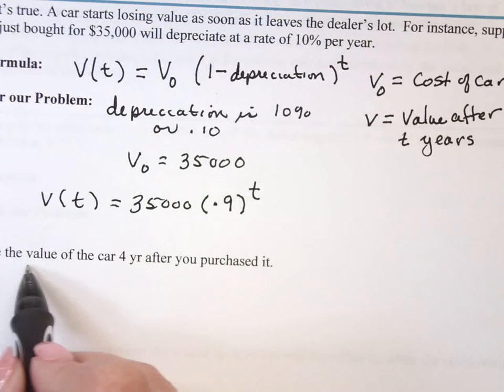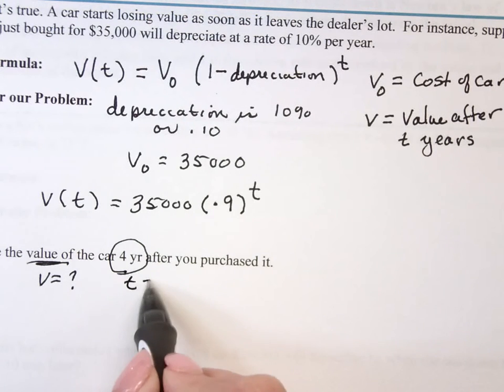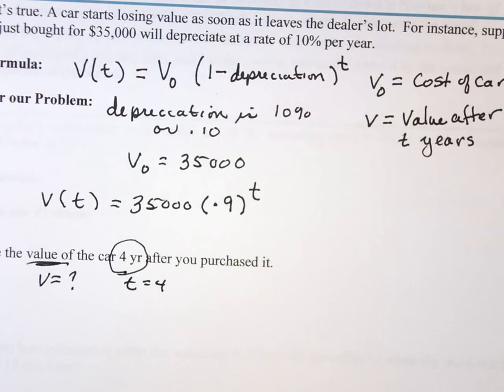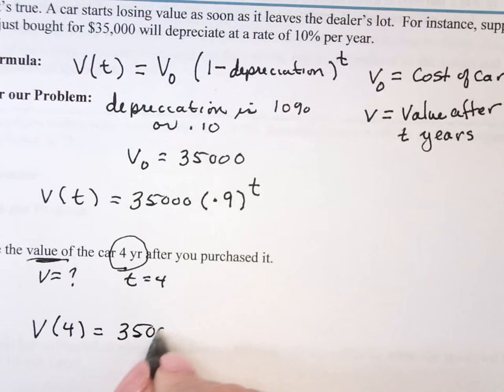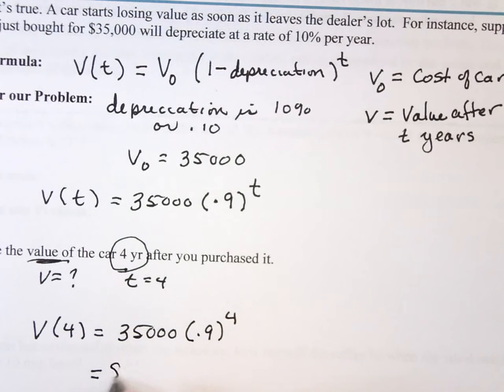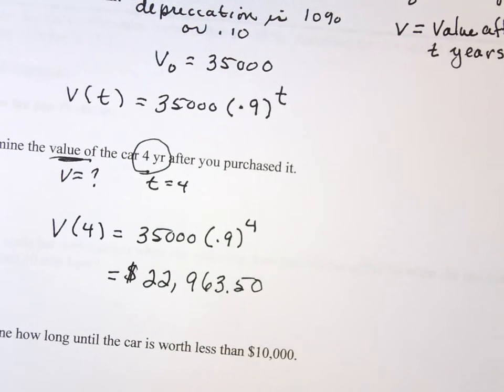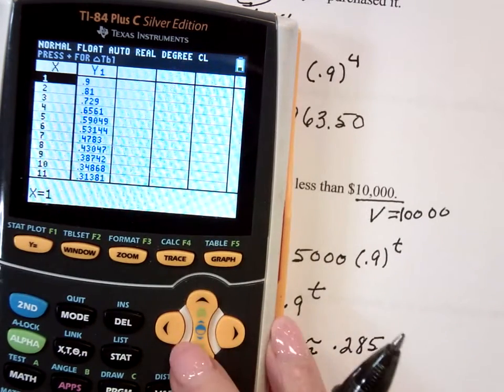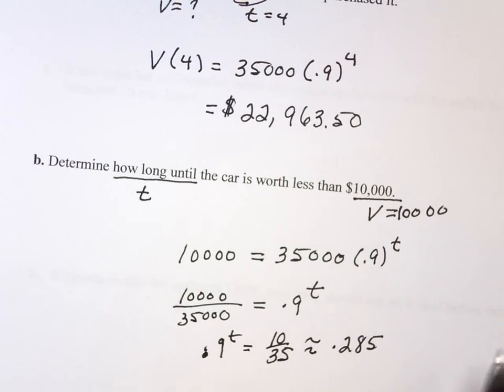150c 5 2 page 15 sp19